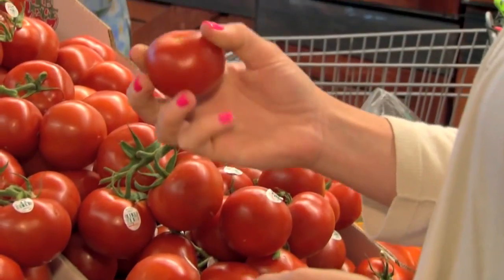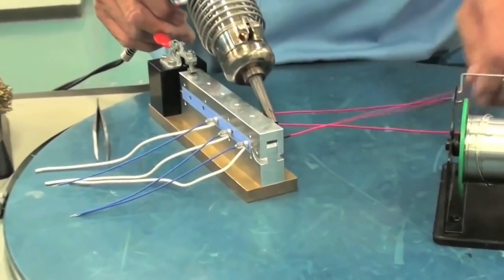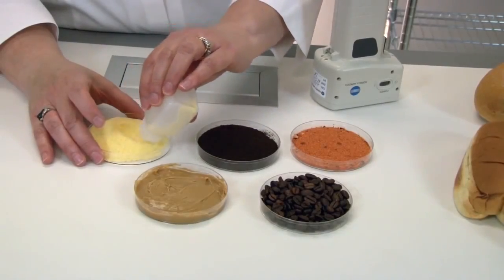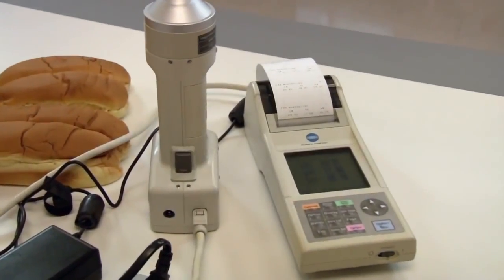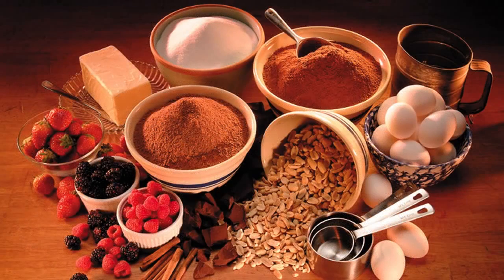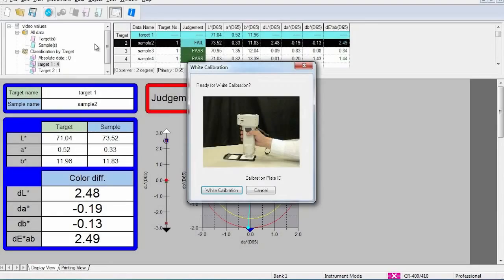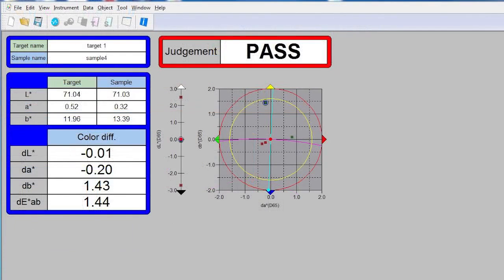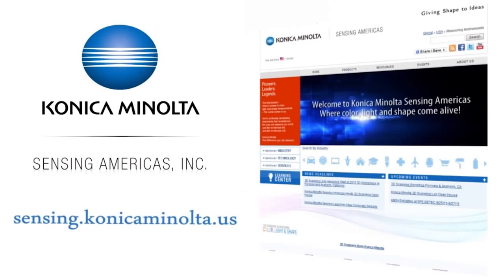CR-400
PROCHEM VN TRADING CO., LTD
Công ty chúng tôi là đại lý độc quyền của hãng konica minolta tại Việt Nam về may do mau CR-400 chroma meter .
Máy đo màu CR-410 là dạng máy đo màu cầm tay nhỏ gọn với độ chính xác cao . may so mau CR-400 của konica minolta là một sự lựa chọn hoàn hảo để đo độ trắng của chả cá surimi, bột đá , thực phẩm ,.
CR-400 Chroma Meter

Compatible with the CR-300, the handheld CR-400 chroma meter is its improved successor. Upgrading is easy for current CR-300 owners because existing data can be used.

Able to store up to 1,000 measurements internally, or 2,000 when the data processor is connected, the CR-400 chroma meter is also portable and easy-to-use, plus it has the ability to measure different types of products and multiple kinds of surfaces in various applications.

The lightweight, compact data processor can be operated by battery or can be connected by AC adapter, and with its ability to print results on-site, labeling is easy. Featuring a user index function, the CR-400 series allows customers to configure evaluation and color calculation formulas as desired. This feature is extremely useful when customized or industry-specific formulas are used instead of the versatile color system and standard evaluation formula (L*a*b*).

The CR-400 chroma meter’s LCD screen is capable of displaying pass/fail information and color-difference graphs, and can be set in any of six different languages, including English, Spanish, Italian, Japanese, French and German. Type user comments into the results or, by using the data processor, customers can determine channel names. A variety of accessories are available to accommodate various target types such as powders, liquids, and pastes.

The CR-400 chroma meter is compatible with SpectraMagic NX software and is easy-to-use. Multiple views of data results can be viewed and edited. By associating target data of the primary target with two or more secondary targets, sophisticated QC applications are allowed, such as checking for color difference.

Data interpretation is easy. Simply drag-and-drop information into the software then print. Display information on a variety of graphs, or utilize preconfigured templates, and view instrument information at a glance in the available status window. Thanks to maximum compatibility, data compiled with older software can be transferred to the newest updated software so nothing is lost. Export information into Excel if needed, and get additional information on the spot utilizing the Navigation Function and Color Tutorial included with the software.
CR-400 Chroma Meter

Easy-to-use – easy-to-understand menus and buttons
Portable – can be battery powered for optimal portability, or use an AC adapter, take measurements anywhere thanks to its light-weight design
Data processor – measuring head can measure alone or with the data processor, allowing advanced features to be used and labeling on-site is easy with the built-in high-speed printer
User defined evaluation formulas – allows users to configure the color calculation formula and evaluation formula as desired; useful for customized or industry-specific formulas
Easy to upgrade – the successor to, and compatible with, its predecessor, the CR-300
LCD screen – capable of displaying pass/fail information and color-difference graphs
Text entry – data processor allows the user to enter calibration channels and the names of color difference target colors, as well as input comments
Six languages – English, Spanish, Italian, Japanese, French, and German
Stores Measurements – can store up to 1,000 measurements on its own, or 2,000 when the data processor is attached
Calibration function – when the instrument needs to be calibrated it automatically notifies user
Abundant accessories – many available accessories